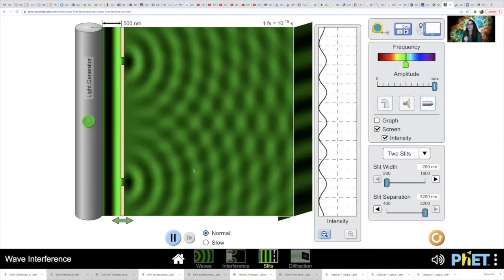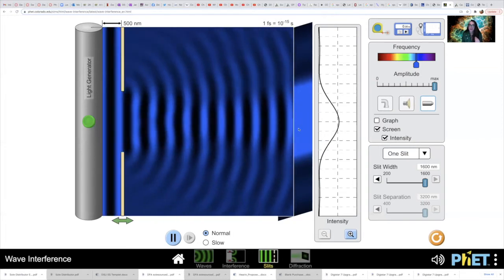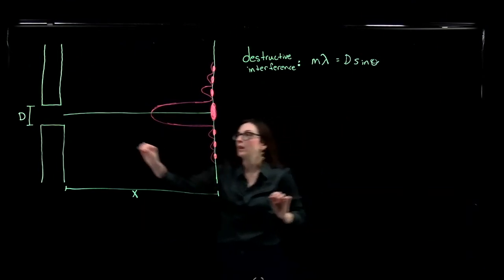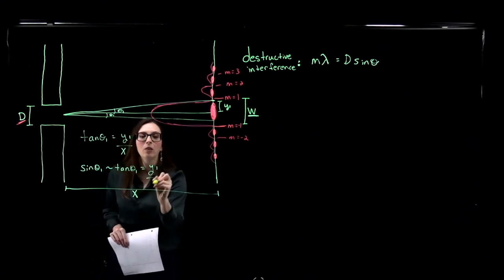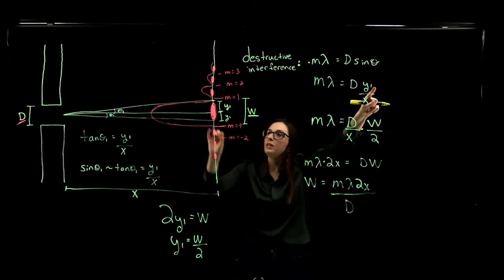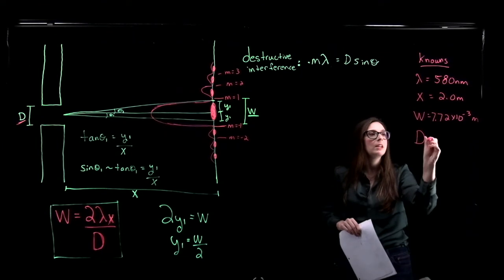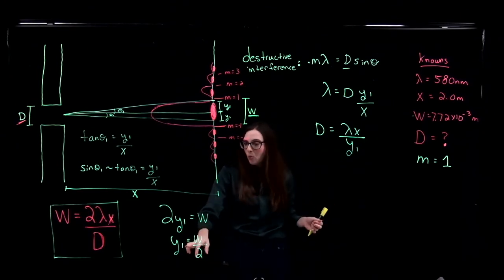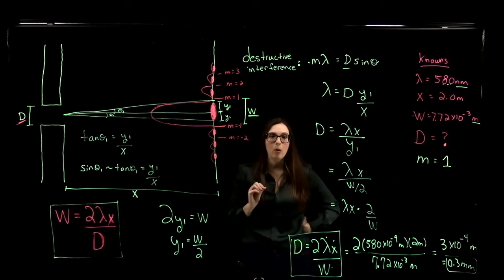Week 3 PHY 222 - Single slit experiment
In this mini-lecture, we take what we have learned about double slit interference and apply it to single slit interference. This video is for Dr. Maria Weber's PHY 222 - Physics for the Life Sciences II course at Delta State University.